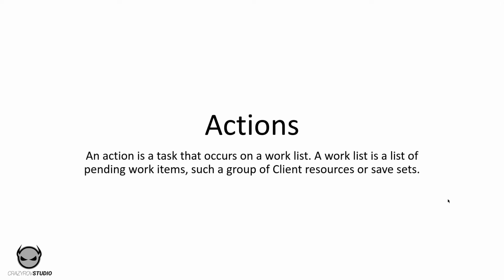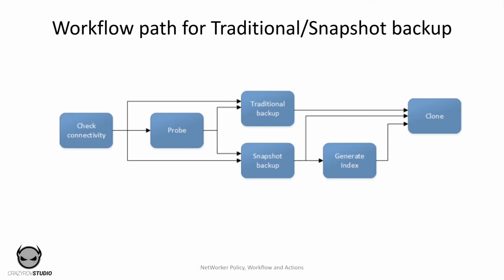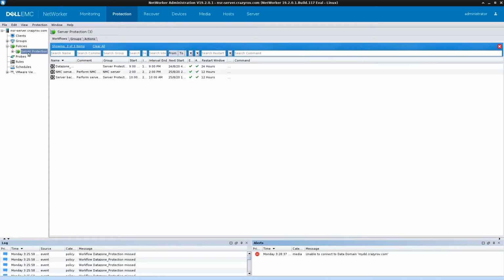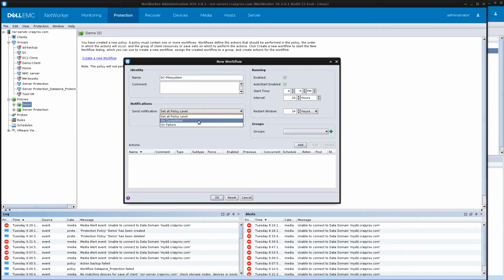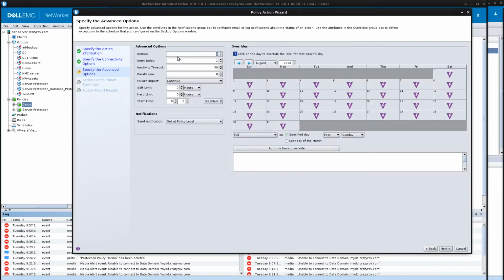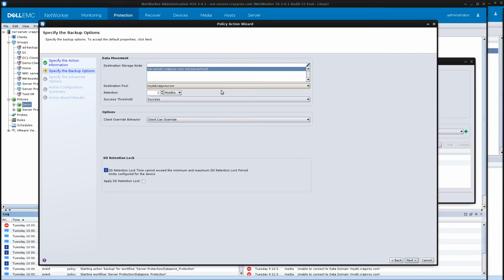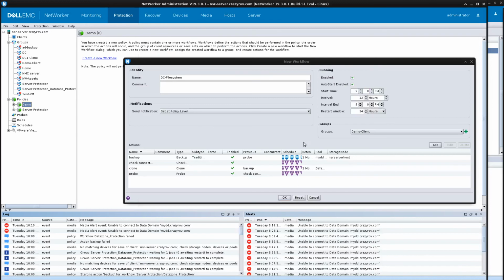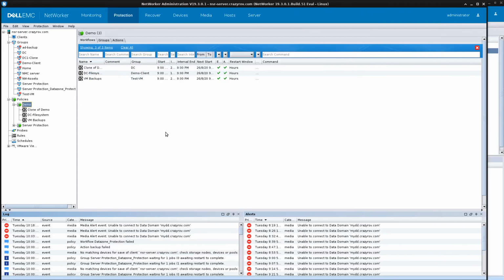17. NetWorker Policy, Workflow and Actions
Hello and welcome back to another video in the NetWorker training series. In today’s video we will be looking at the mail workhorse of NetWorker which are the Policy, workflow and Actions.
Let's take a look at the definitions of each of these resources and have a take a look at how to create, modify or remove these from NetWorker in the Demo.

 Policy
Policies enable you to manage all data protection tasks and the data protection lifecycle from a central location.Policies enable you to define the resources and settings to implement your business policies for the data that you want to protect.
They allow you to design a data protection solution at the data level instead of at the host level. You can design for  example all exchange backups under the Exchange policy, identify which hosts you want to backup,  then assign those hosts to a protection group. Next, you design  workflows that define the actions or tasks that you want to perform on that group of hosts and also define when to automatically run the workflow and how often. At a very high level it is a container that holds multiple workflow configurations.

Workflow
Workflows define a list of actions to perform sequentially or concurrently, a schedule window during which the workflow can run, and the protection group to which the workflow applies. The protection group and Workflow have a 1 to 1 relationship, meaning one group can be assigned to only one workflow and one workflow can be related to only one group. A workflow can be as simple as a single action that applies to a finite list of client resources or it can be a simple chain of actions that apply to a dynamically changing list of resources, with some occurring sequentially and other dynamically. The actions are made available to the workflow depending on the type of protection group it is associated with. The settings related to scheduling of a backups job can be done on the workflow properties which include the start time, interval and restart window.

Actions
Actions are the key resources in a workflow for a data protection policy. An action is a task that occurs on a work list. A work list is a list of pending work items, such a group of Client resources or save sets. You can chain multiple actions together to occur sequentially or concurrently in a workflow.